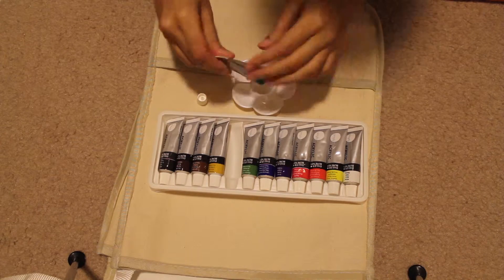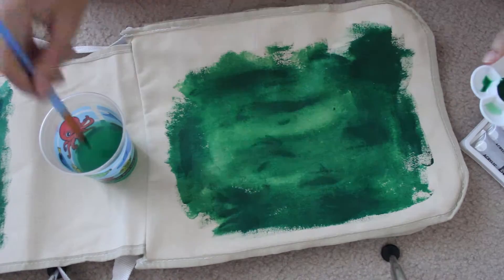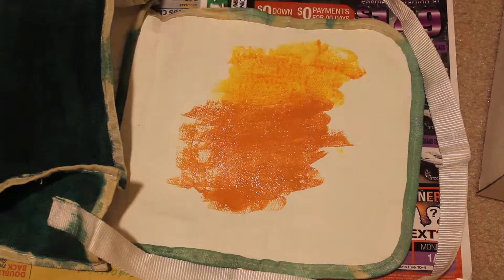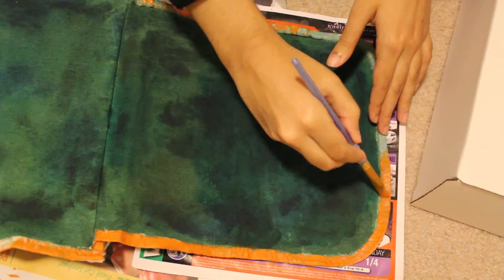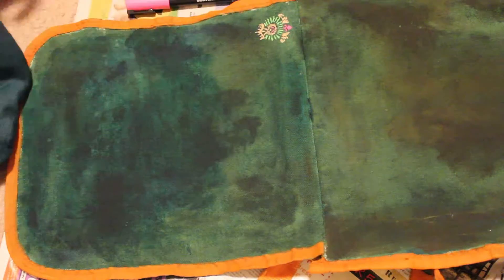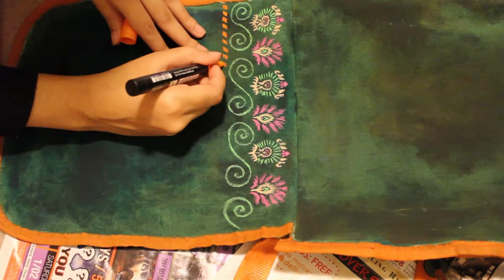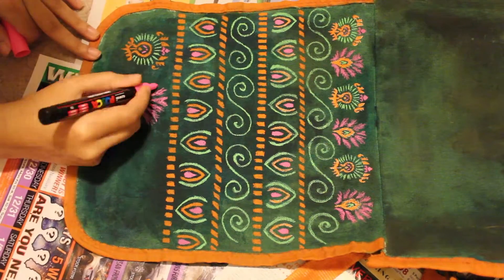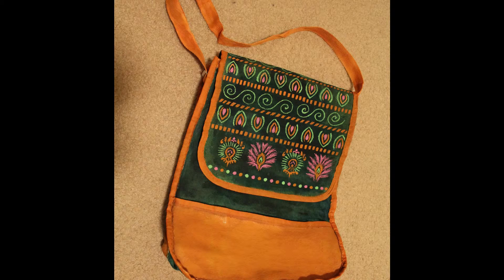Daler Rowney Design your own Tote Bag Art Kit Challenge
I completely forgot to say that in the video xD
So this is my final video for 2015. It took about 2.5 days with breaks to complete this tote painting.
Something I'm worried about it that these paints might not be light fast and that would mean the colors will fade over time when exposed to direct sunlight and I'm planing to take it out a lot.  :'c
Anyway, this was quite a challenge but I'm really satisfied with the result even though it doesn't look perfect.